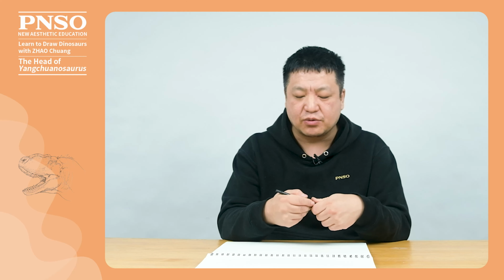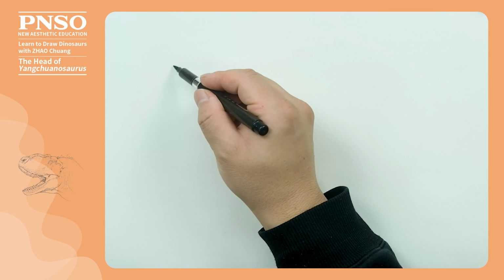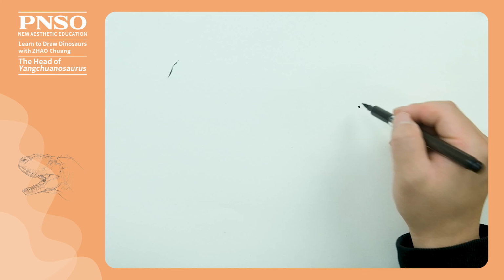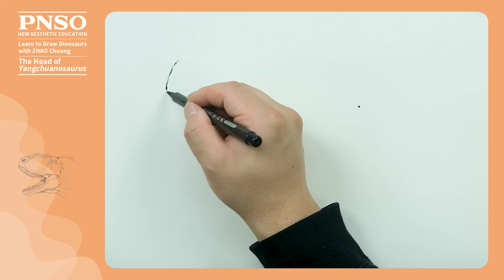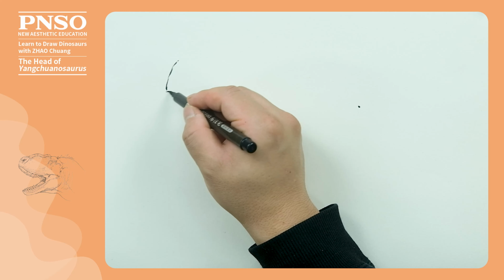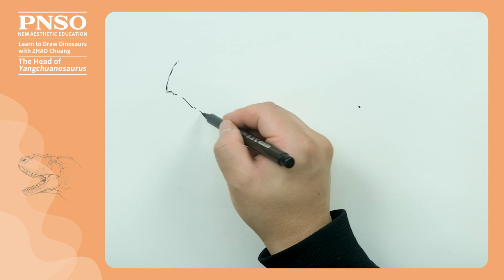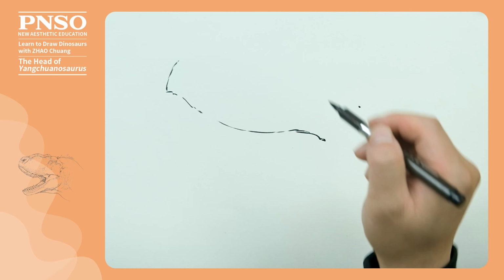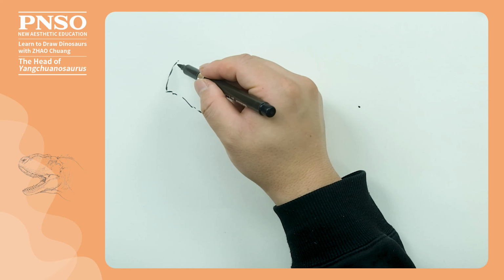01 The Head of Yangchuanosaurus | Join ZHAO Chuang in Drawing Yangchuanosaurus & Chungkingosaurus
In this video, we’ll draw the head of Yangchuanosaurus tilted upward with an open mouth. When drawing, we should first pay attention to the shape changes of its head. Viewed from the side, Yangchuanosaurus is an animal with a relatively tall and round head. But when it raises its head, and we look at it from below, its head looks slightly narrower. We should consider the detailed partial occlusions between the front and back parts and the drawing sequence. Check the video to find more.
Dayong the Yangchuanosaurus & Xiaobei the Chungkingosaurus from the PNSO Dinosaur Museum series are available from PNSO online stores.